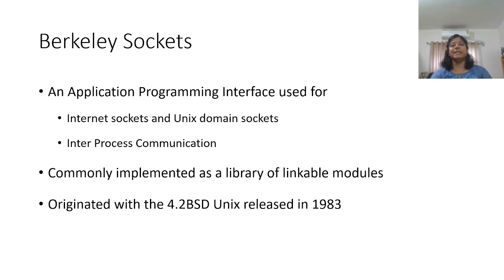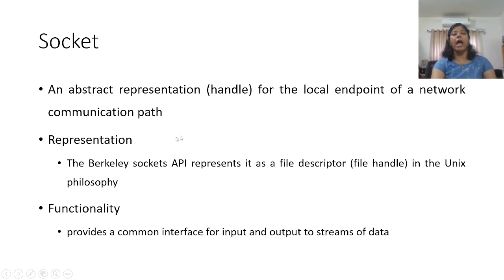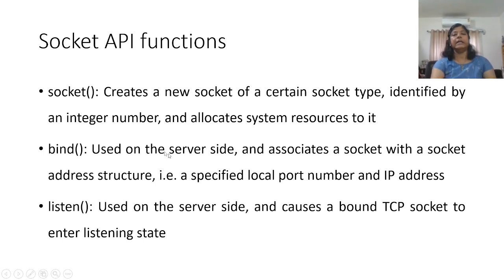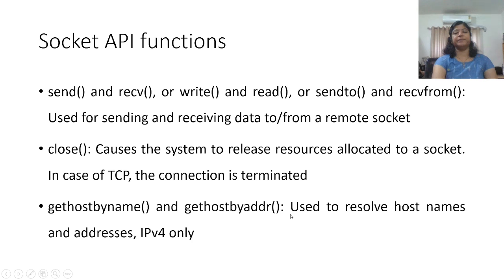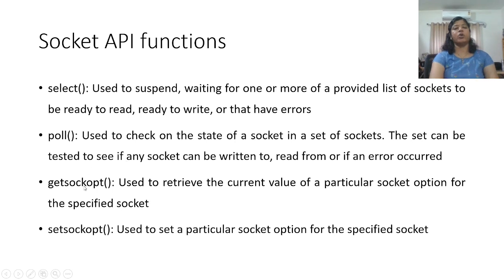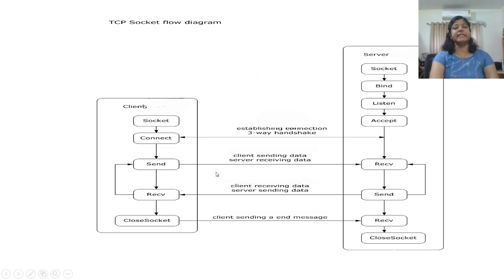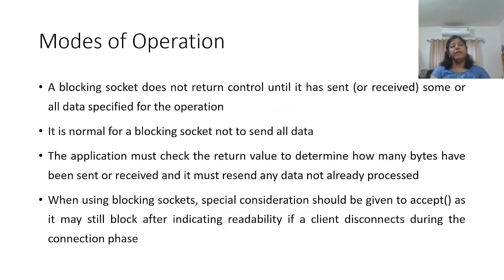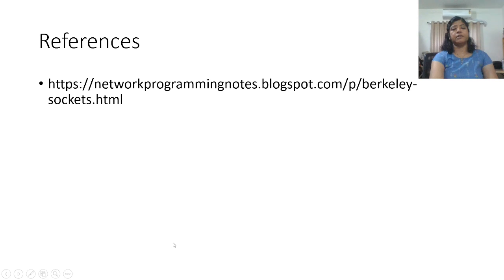Berkeley Sockets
This video discusses the concept of Berkeley Sockets and its evolution. It includes a description of the socket API functions. It includes a TCP socket flow diagram. It has a brief overview of the modes of operation of the sockets.